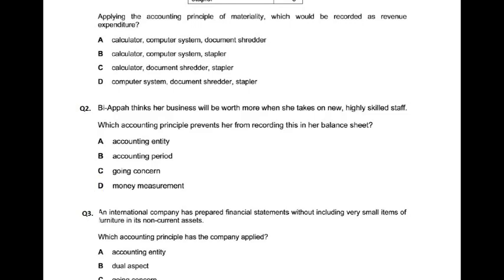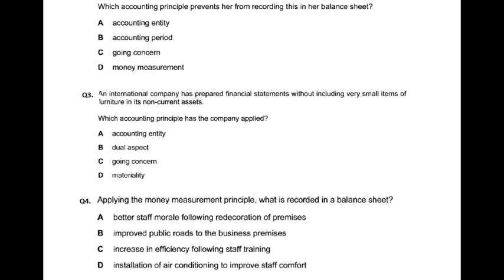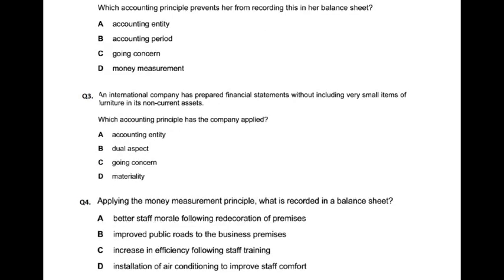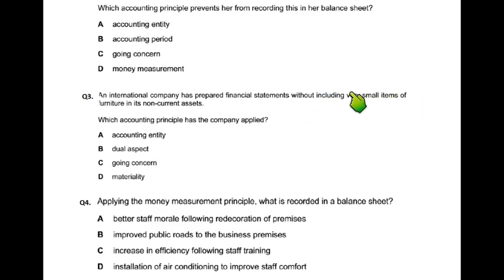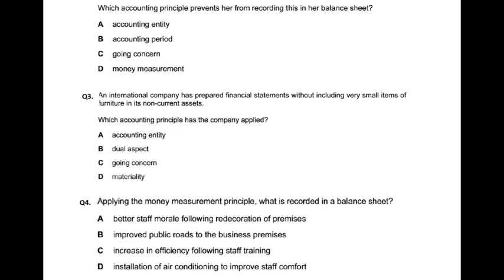Accounting Concepts - MCQ - Q3